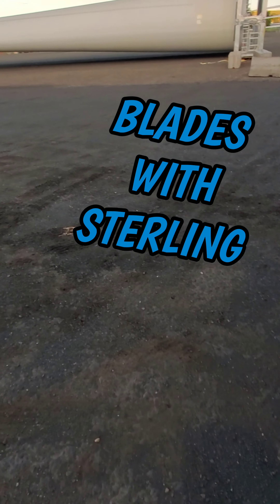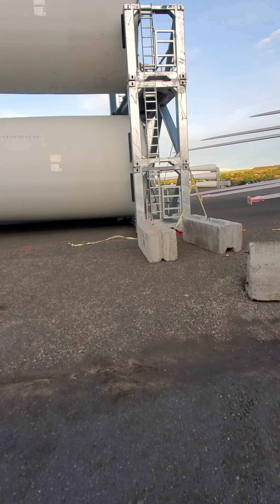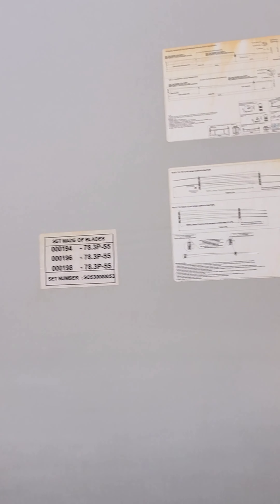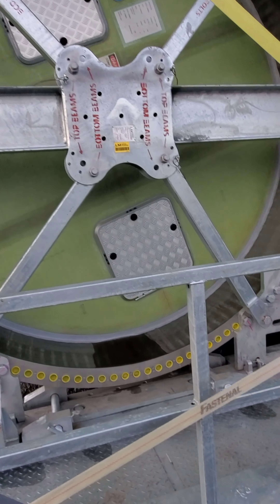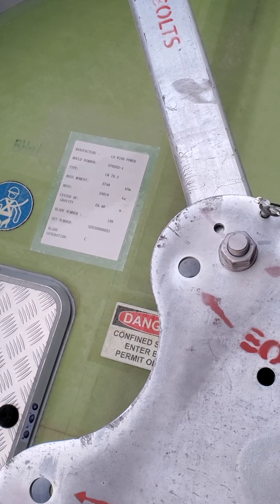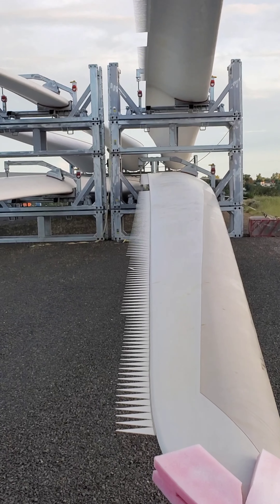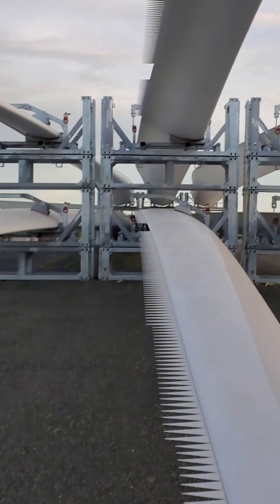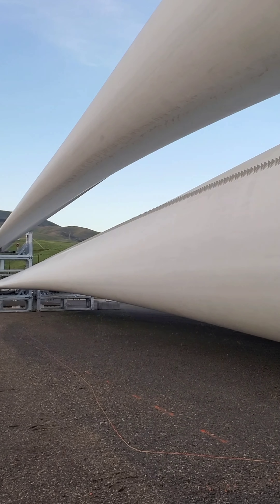Blades with STERLING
Took a little gander at some free energy.